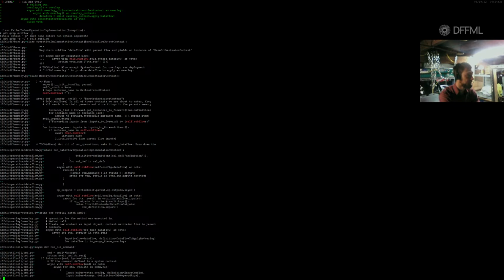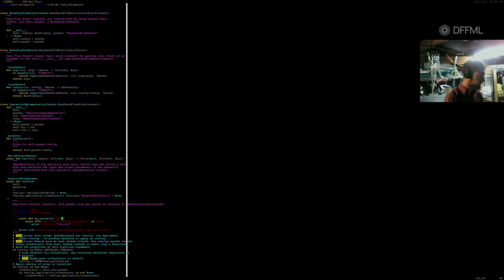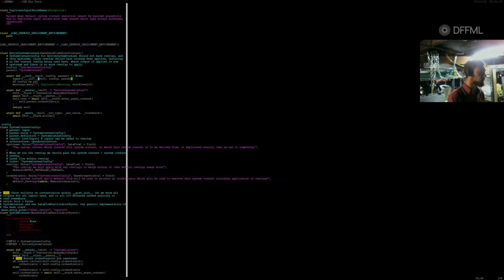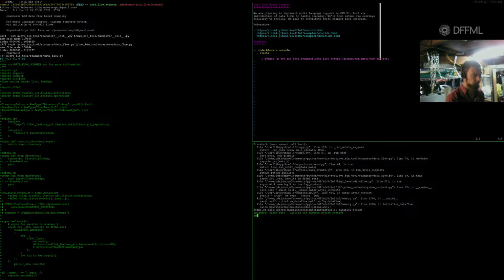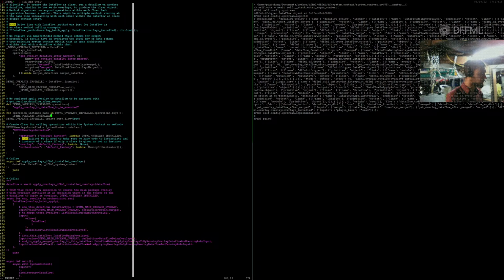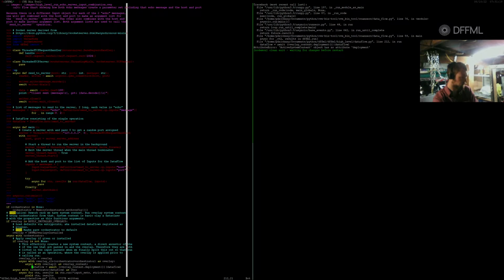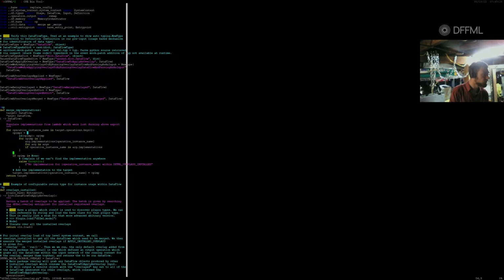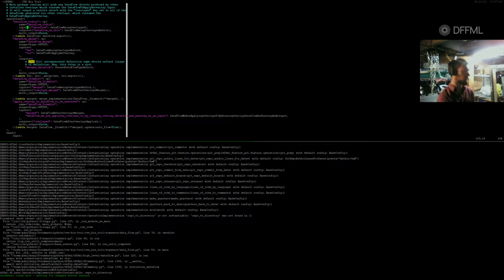Coach Alice: Volume 1: Chapter 1: Part 3: Execute Scanning From DataFlow